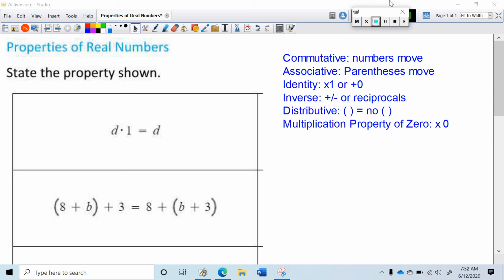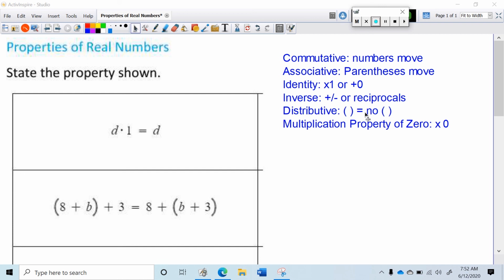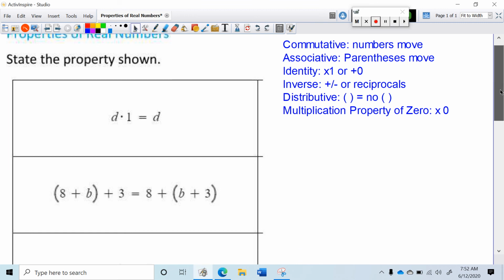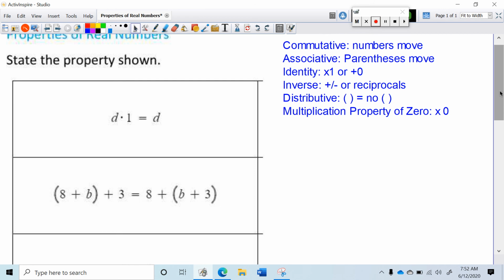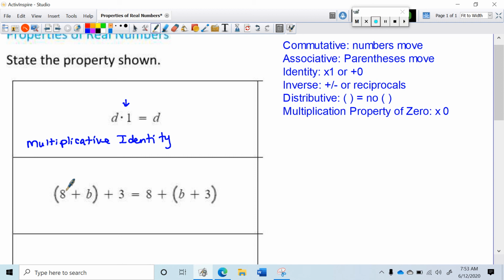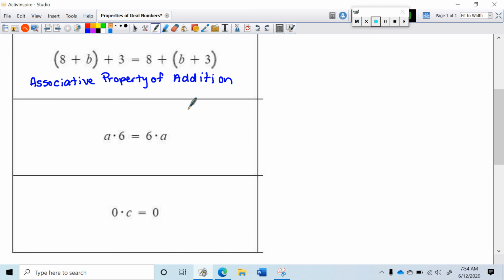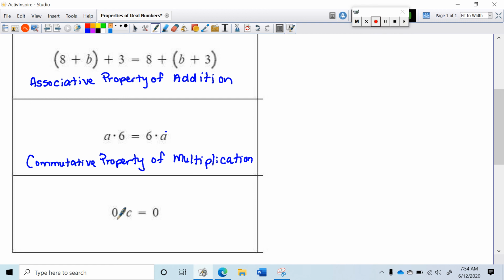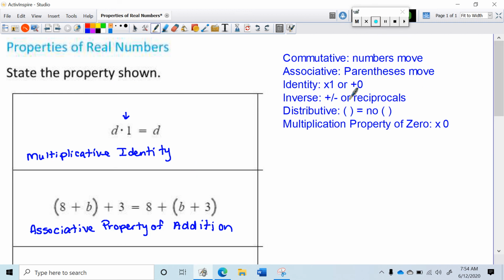Properties of Real Numbers